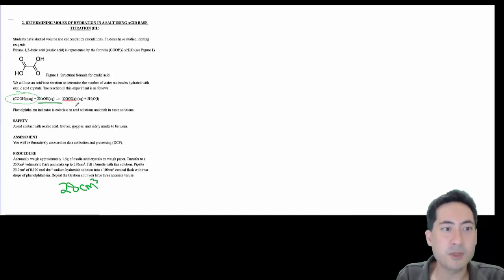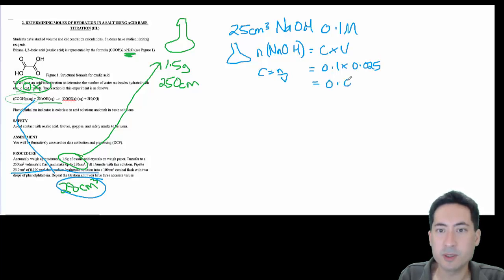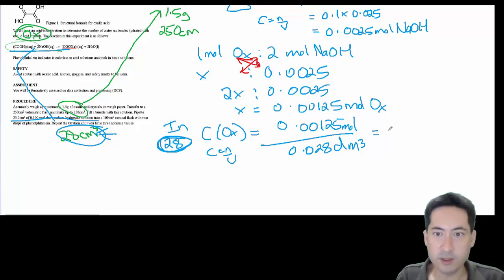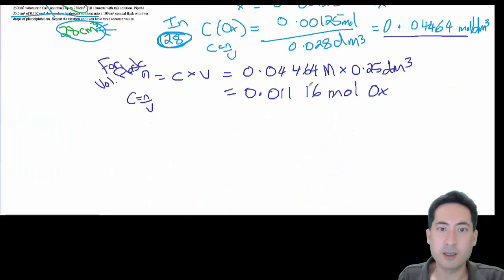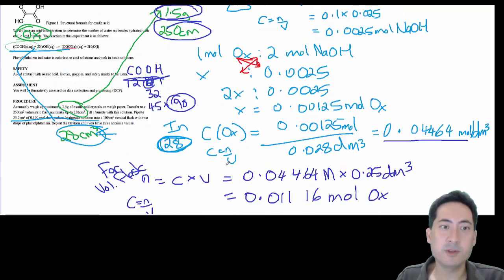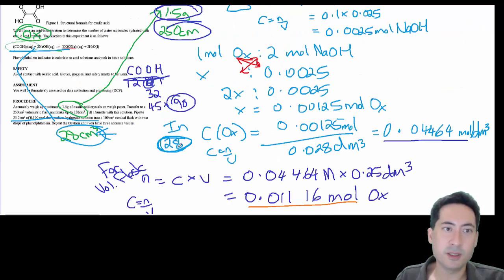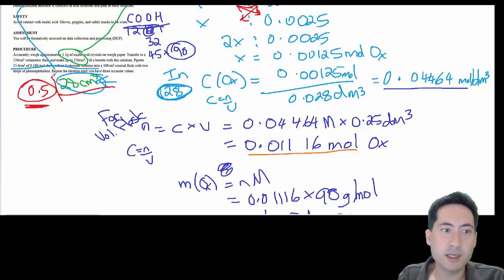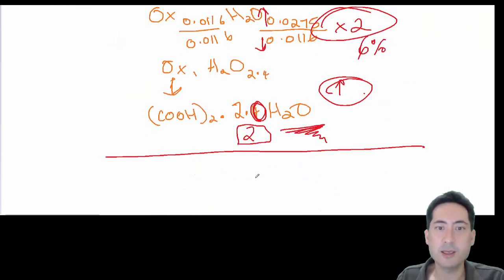IB Chemistry Experimental calculations for moles of hydration in a salt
This experiment is a good holistic test of your understanding for Topic 1 Stoichiometry. It uses mass and solution stoichiometry and empirical formula calculation skills.